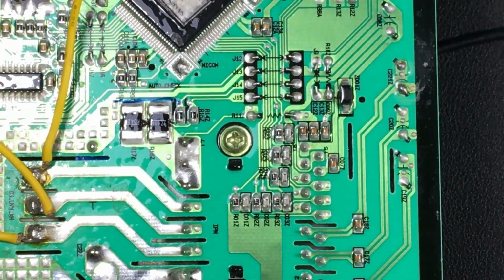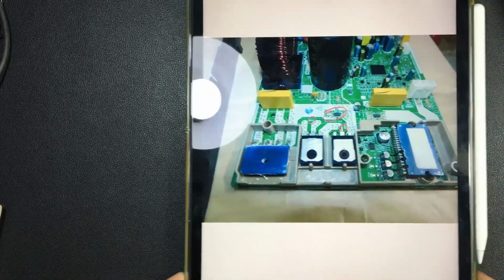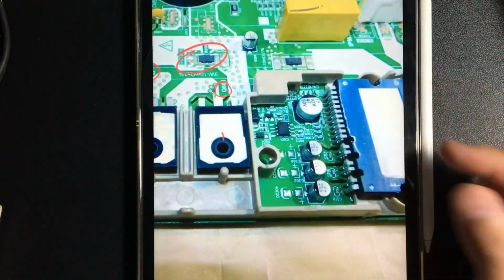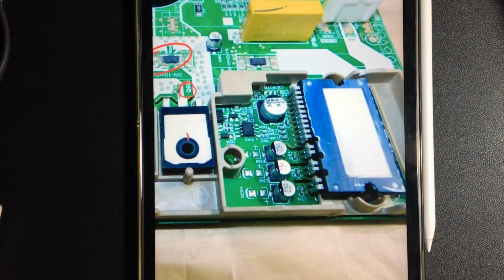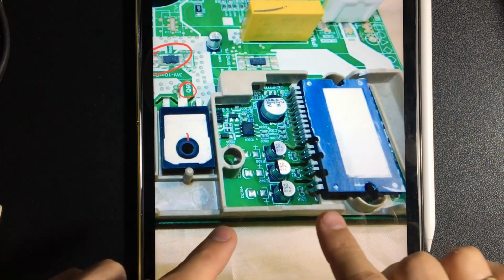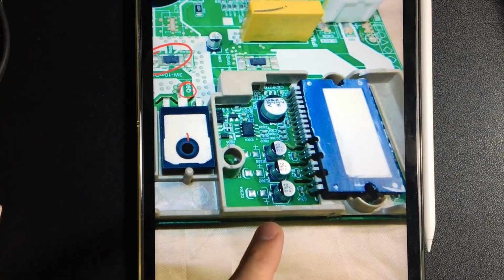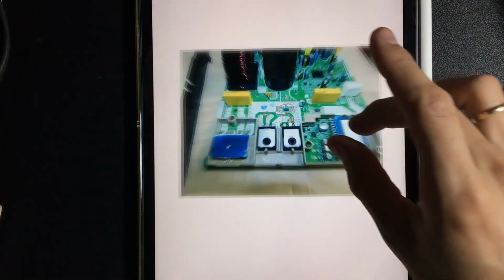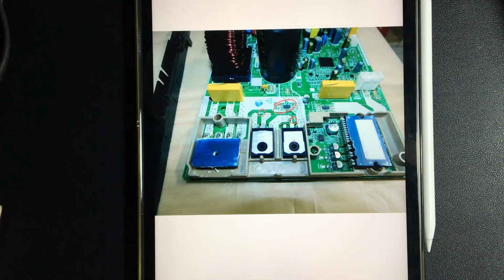Class 46: How to test IGBT capacitors?inverter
Your air conditioner is not working? The IPM or motor error does not resolve? Check the IGBT capacitors! These capacitors are the ones that maintain the 15 volts that power the IGBTs. If these capacitors fail, the air conditioner may stop working.